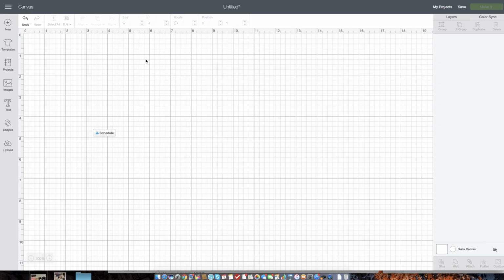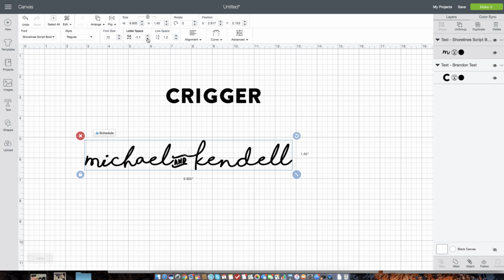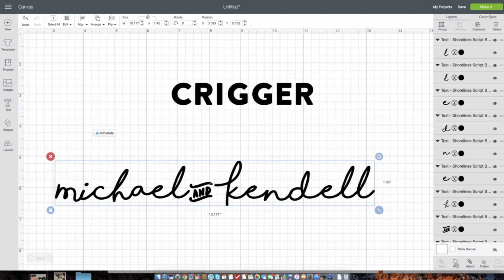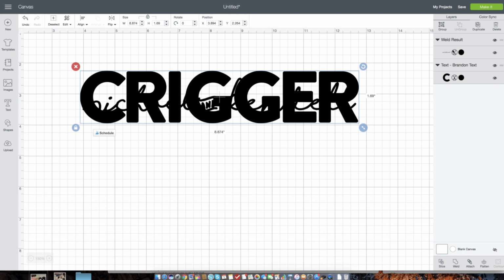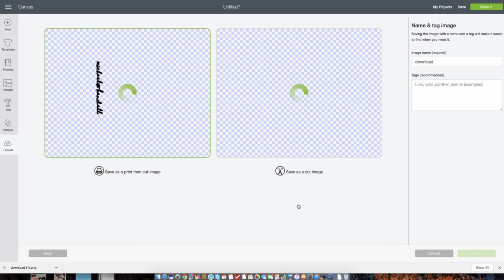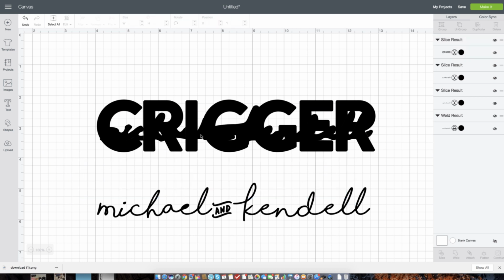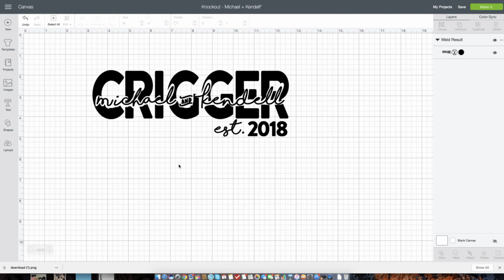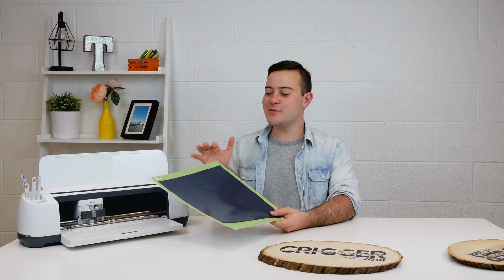How To Knockout in Cricut Design Space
If you’ve ever wondered how to knockout text in DesignSpace, it’s your lucky day! In this video, we break down exactly how to knockout in Cricut Design Space. This tutorial is simple and easy to follow. You will love learning how to create a knockout text yourself perfect to add onto tons of your home decor.

Cricut EasyPress 2, 9”x9”